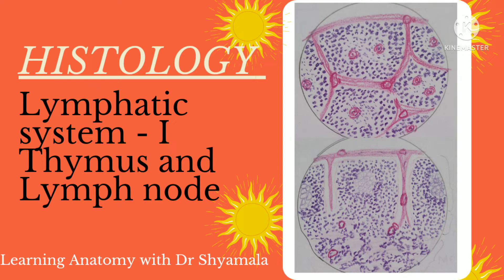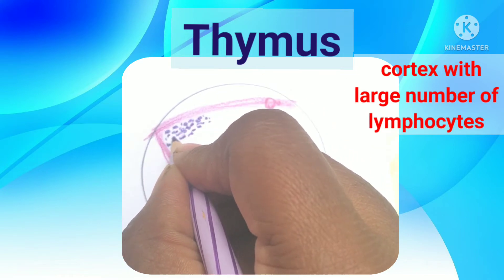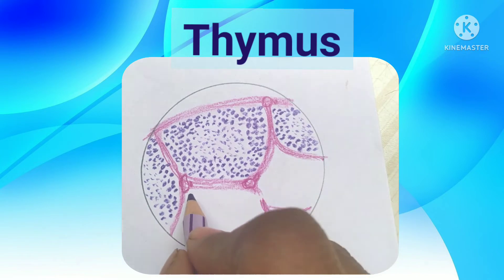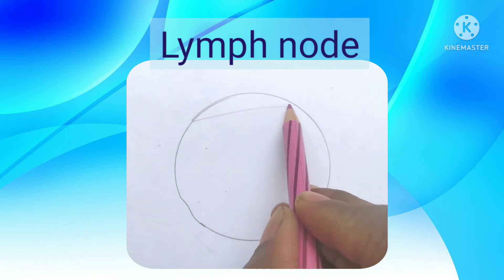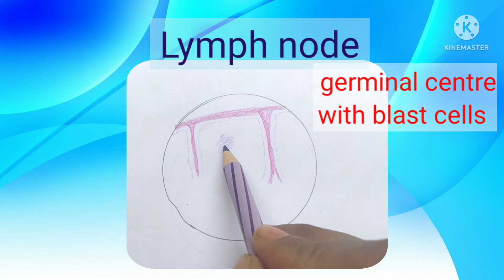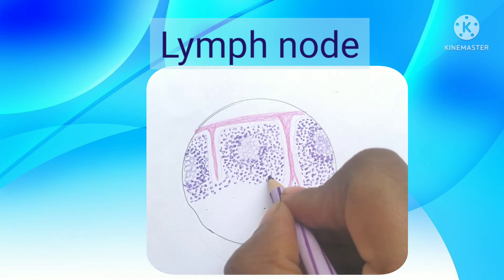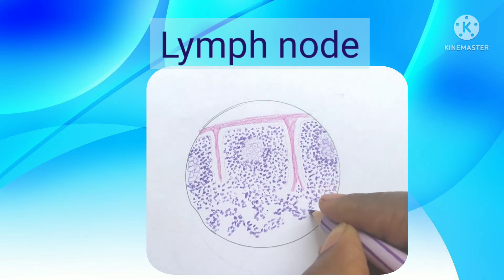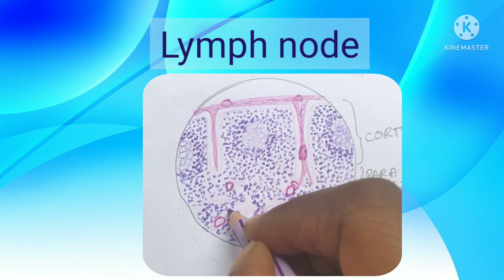Histology of Thymus and Lymph node. Step by step guide with brief description